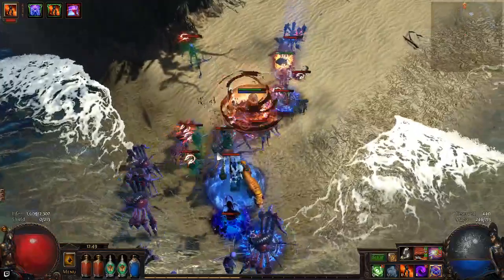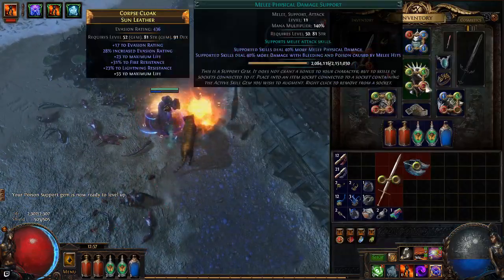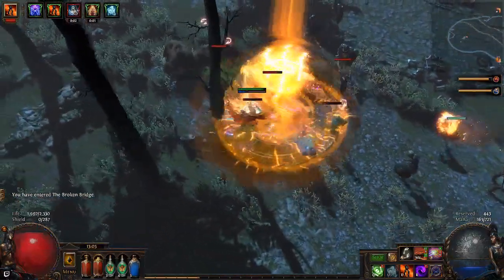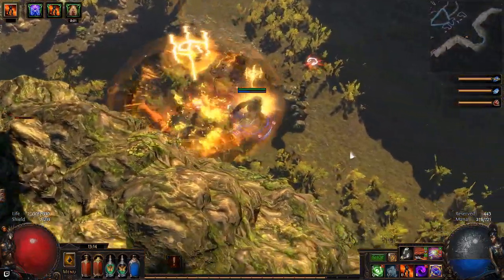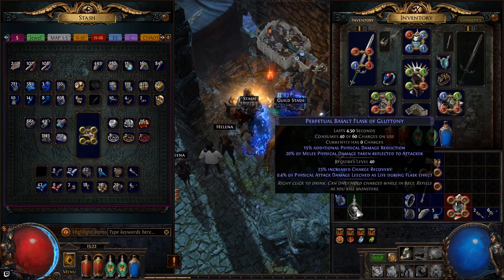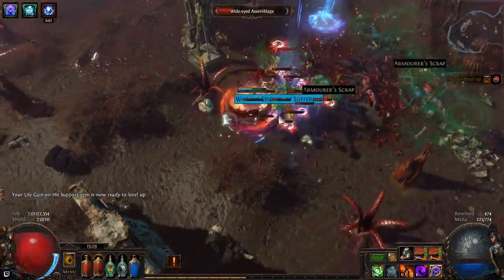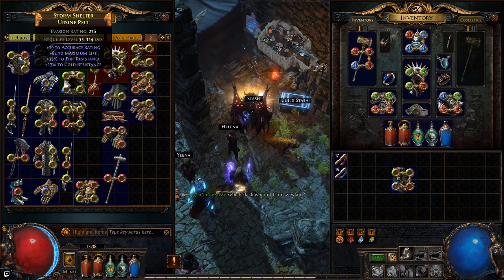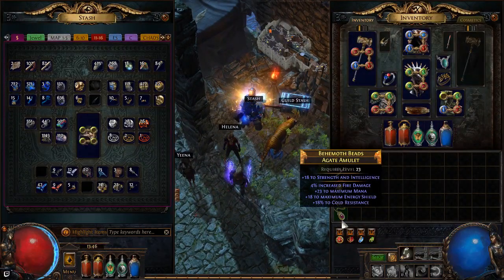Let's Play: Path Of Exile - Fall Of Oriath - Episode 50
Path Of Exile 3.0.0 - Fall Of Oriath - Harbinger League SC
Character Name: EmnixCharged

Welcome to my Let's Play of Path Of Exile!

I typically stream between M-W-TH 7PM - 9PM EST. Catch me

I have a discord channel now! Come and hang out :)